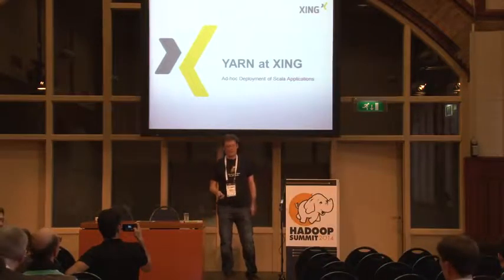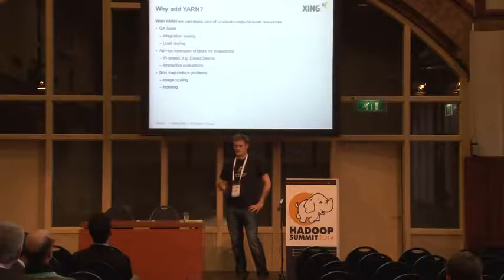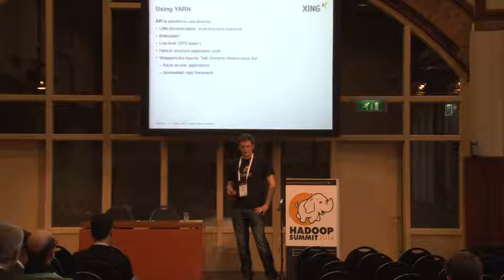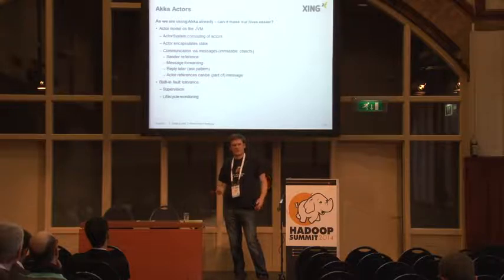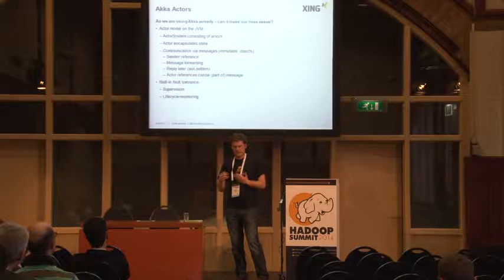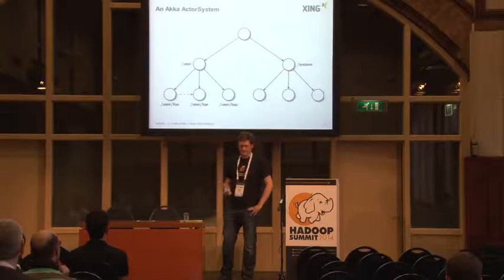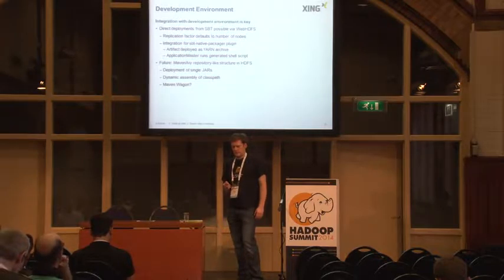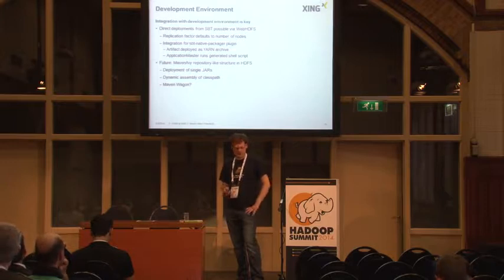Yarn At Xing Adhoc Deploymentof Scala Applications 1